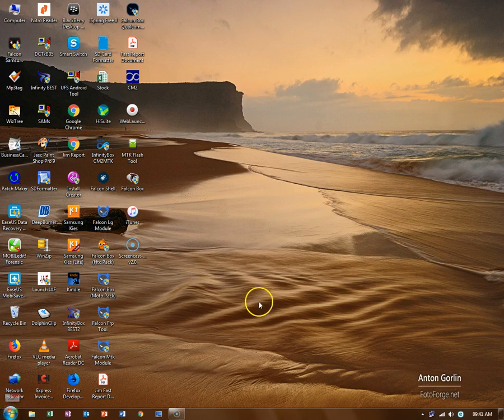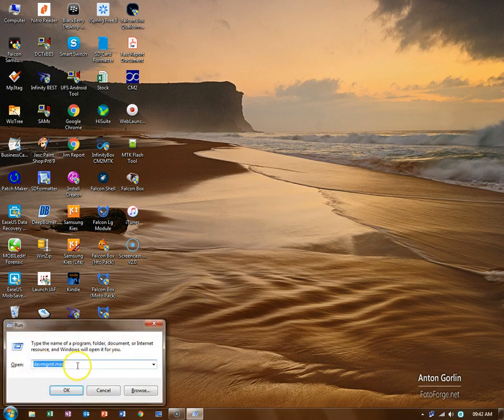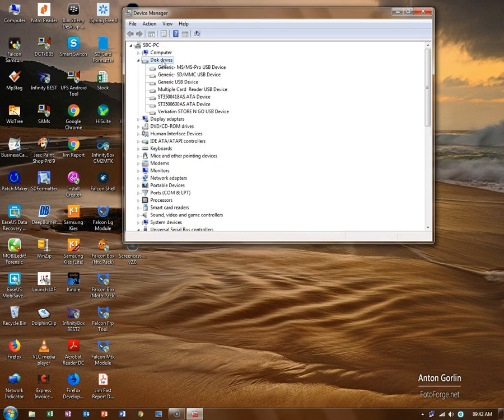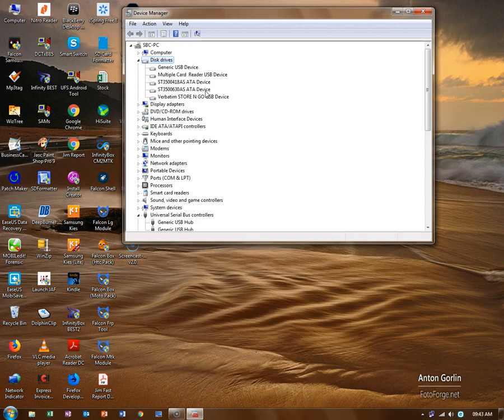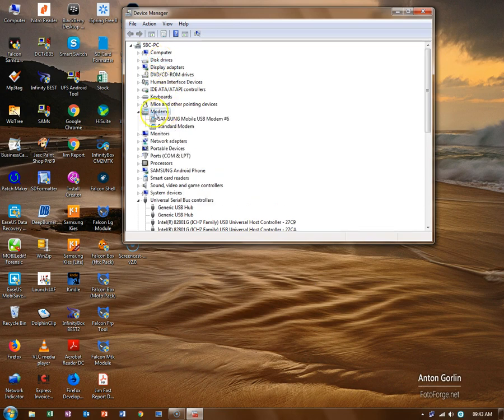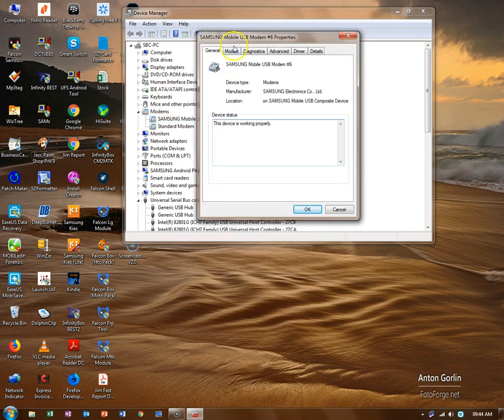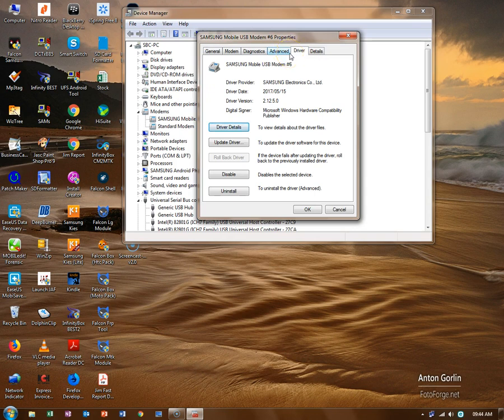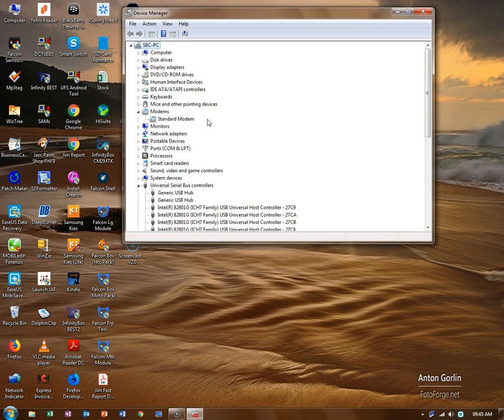Device Manager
How to access Windows Device Manager